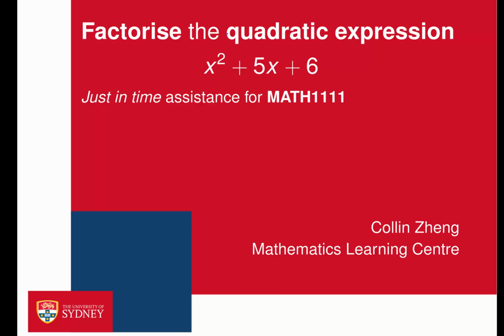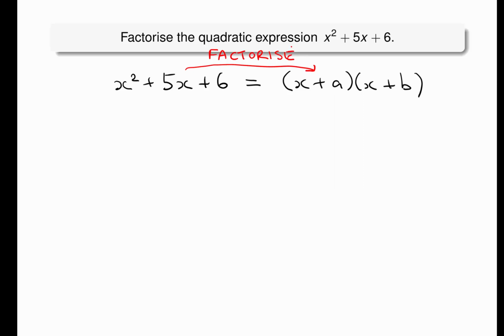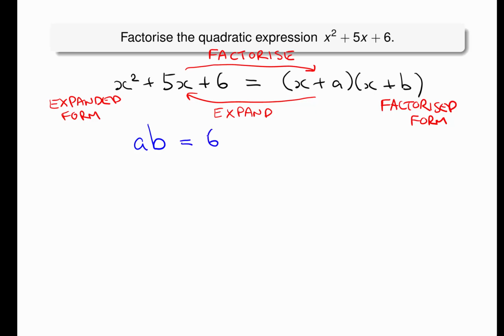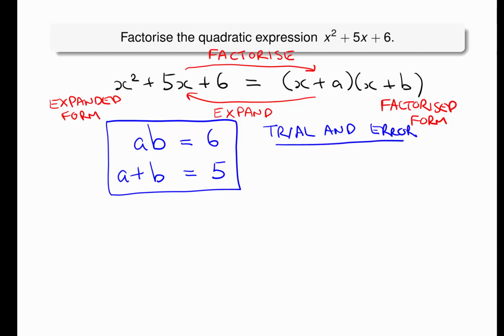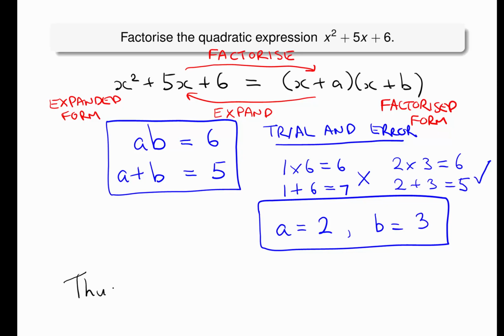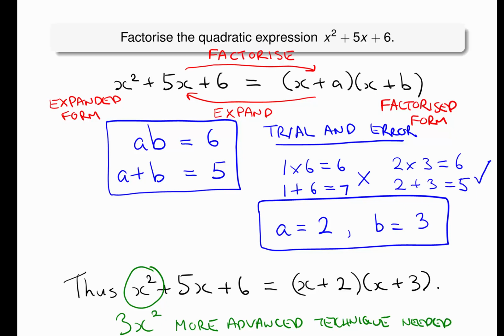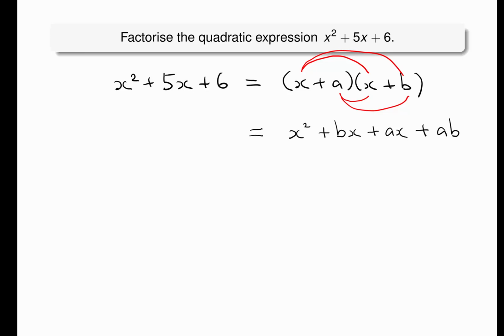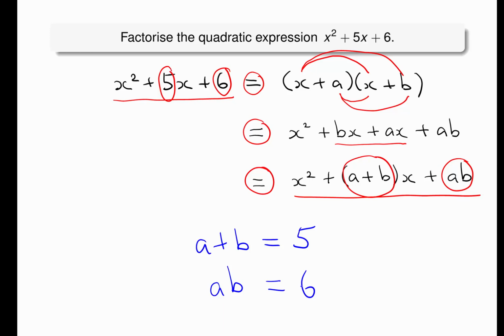Factorising a quadratic expression